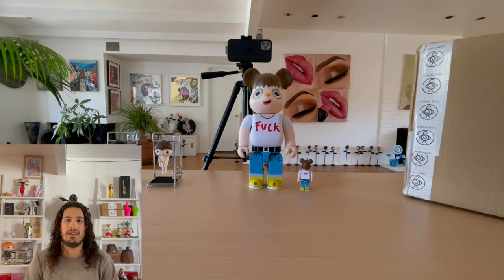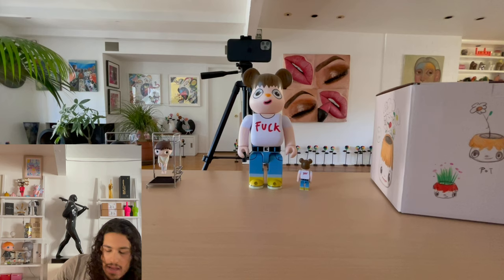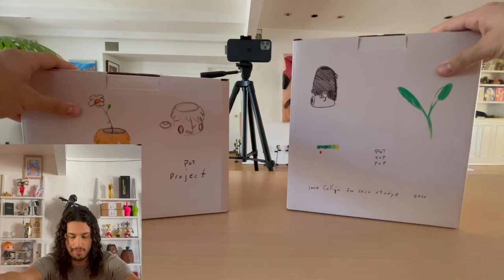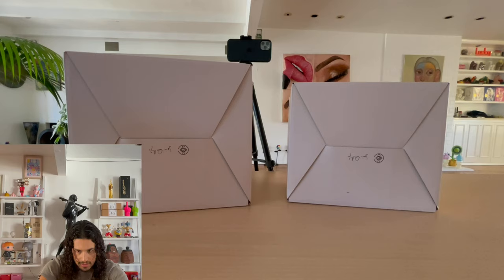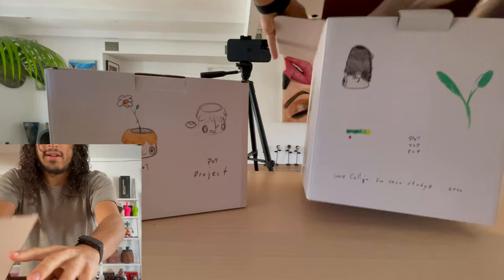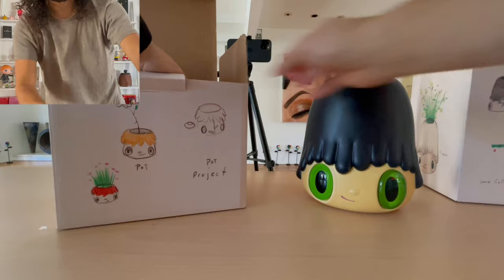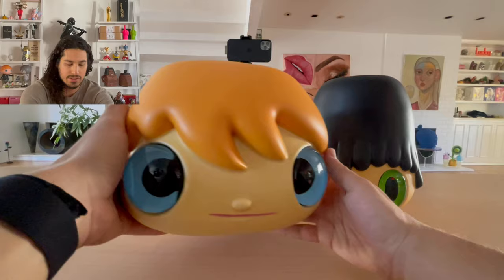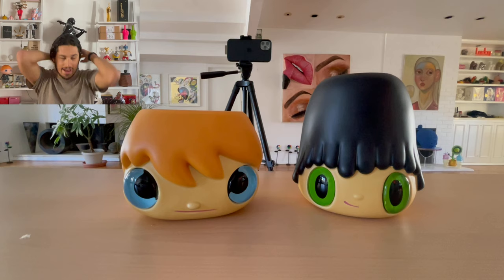Unboxing Javier Calleja's 'Pot Pop Top' Planters by Case Studyo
Javier Calleja's character work shines in this new piece produced by Case Studyo. The eyes of this planter are made of glass, and the rest is ceramic. Seeing one of Javier's characters in almost life size is wonderful. They are adorable! I can't wait to get plants to fill these.